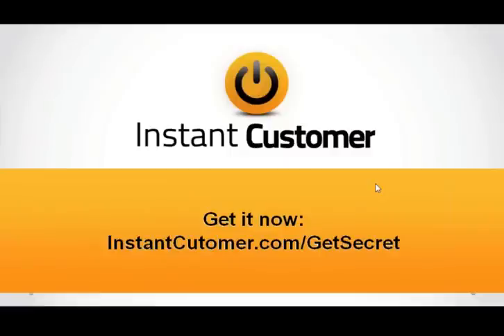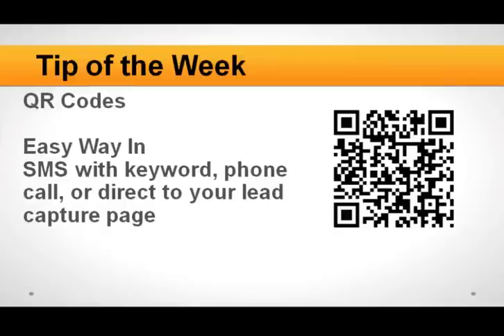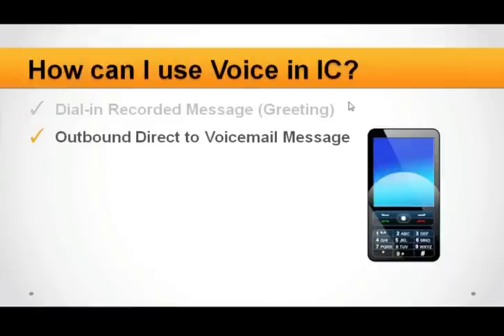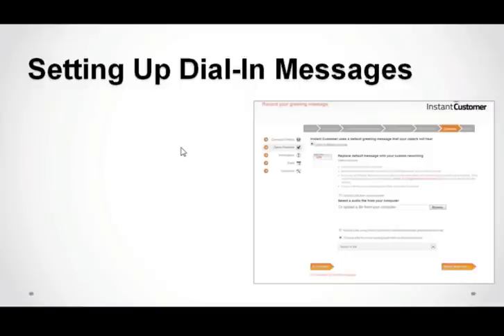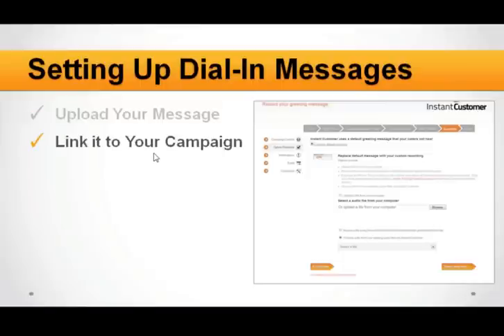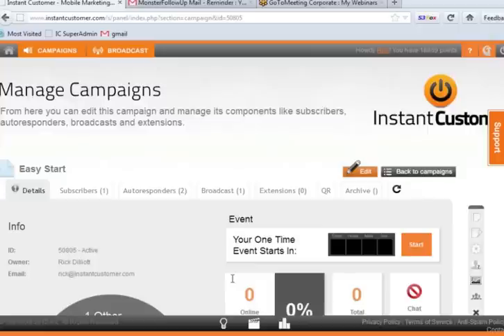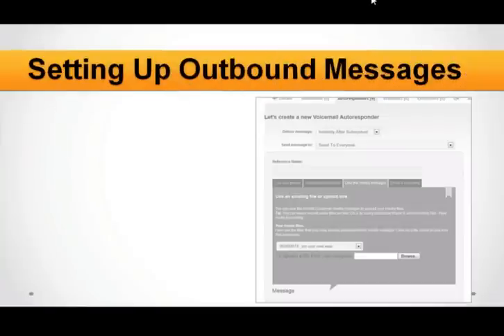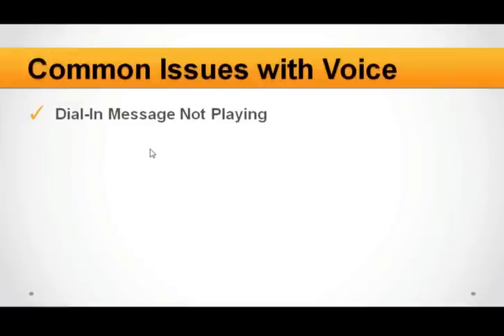Instant Customer Weekly Webinar 004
In this episode Rick and Jean explained how to record voice messages, how to use built in teleprompter in Instant Customer and when to use Direct To Voice Mail message